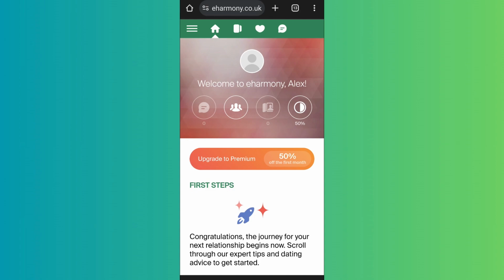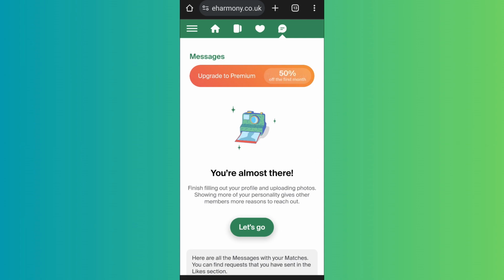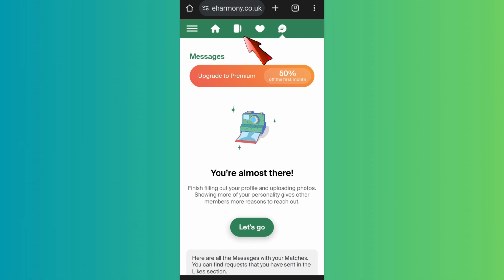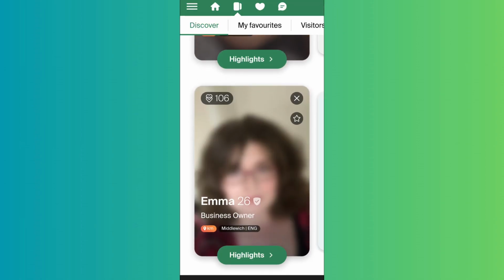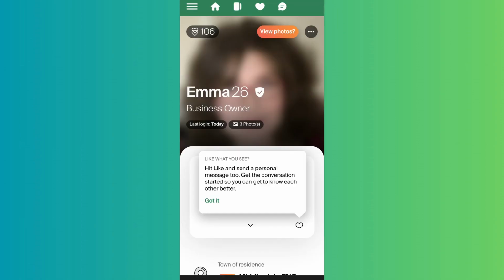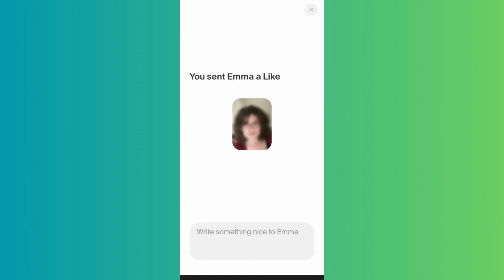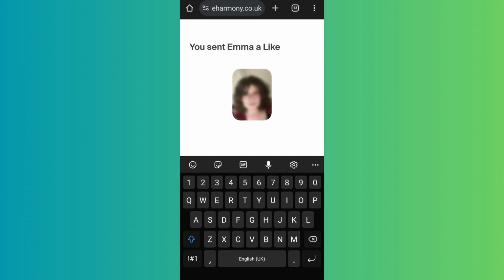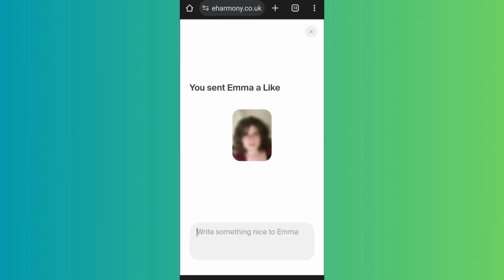How To Message First On eHarmony | Send Message On eHarmony (Full Guide)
How to send messages on eharmony iphone or android? Sparkling connections on eHarmony require that first message! This quick guide will show you exactly how to send a message and break the ice with someone who catches your eye.